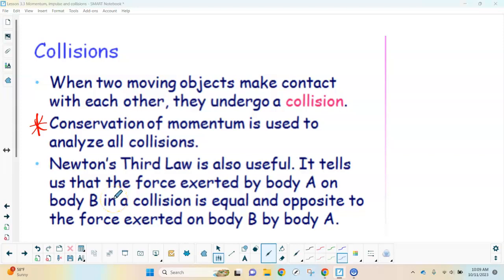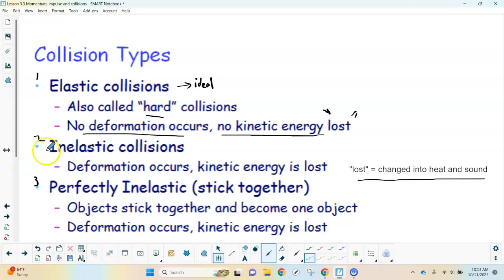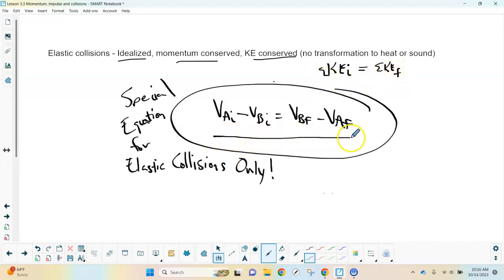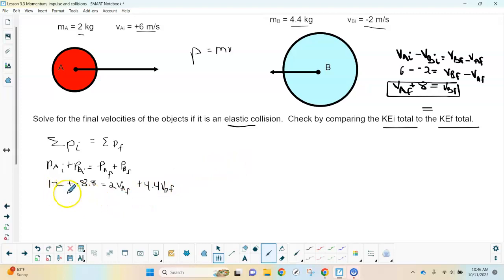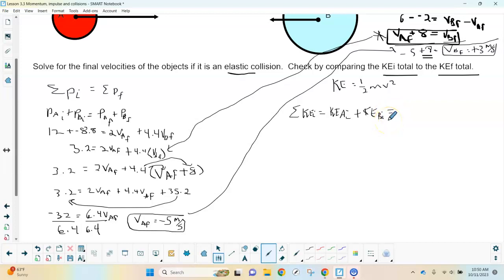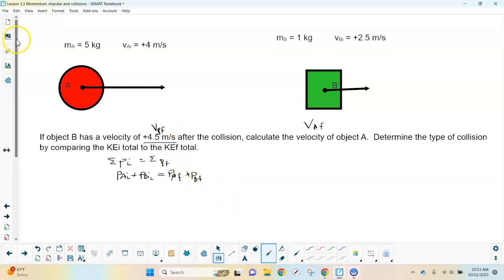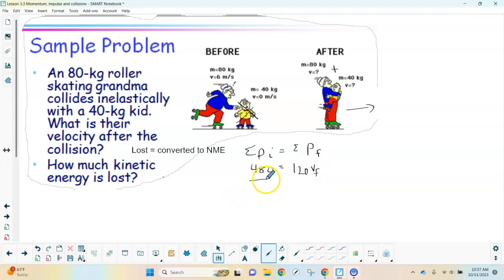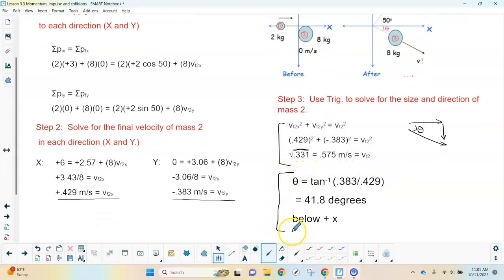Lesson 3.3 Collisions